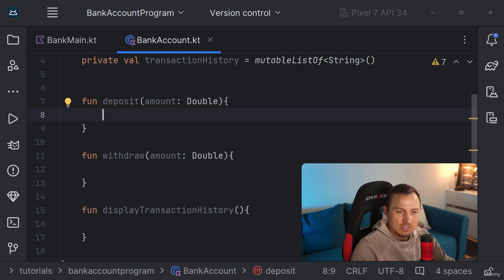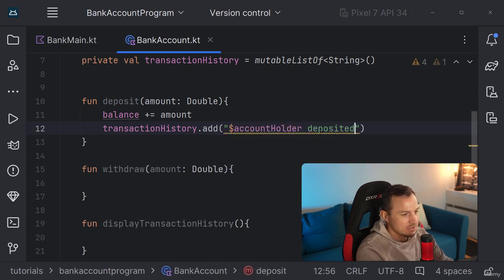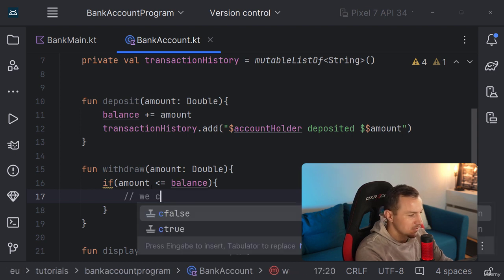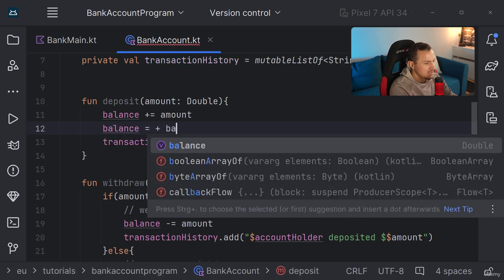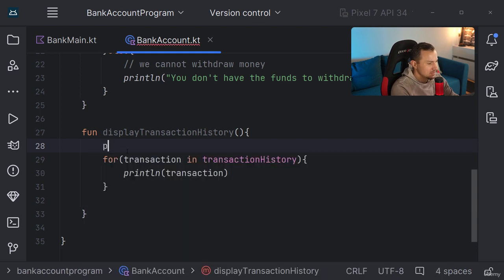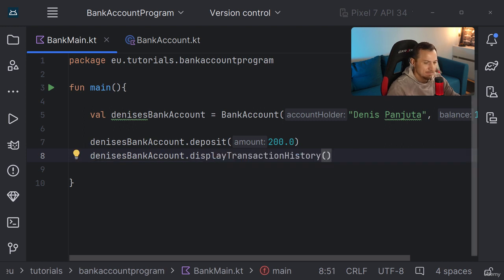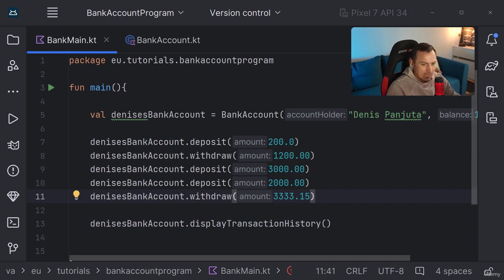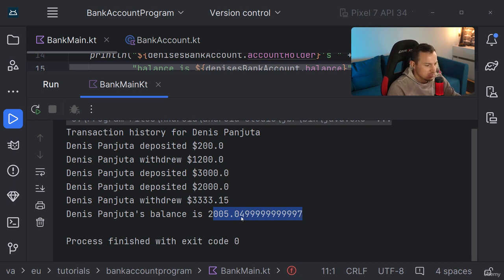64 - BankAccountApp - Implementing the functionality